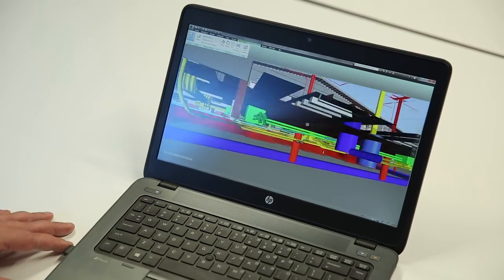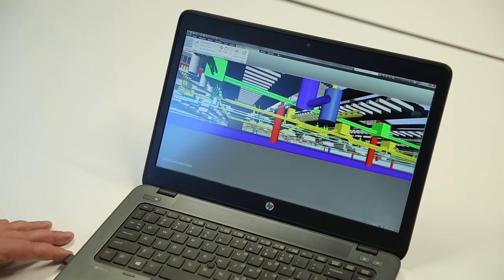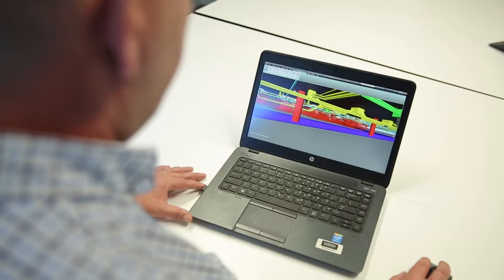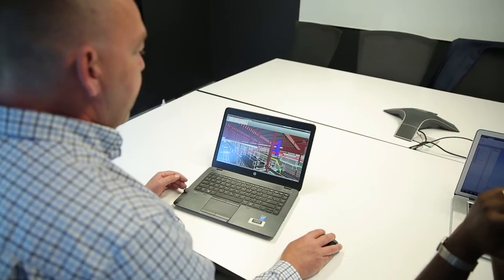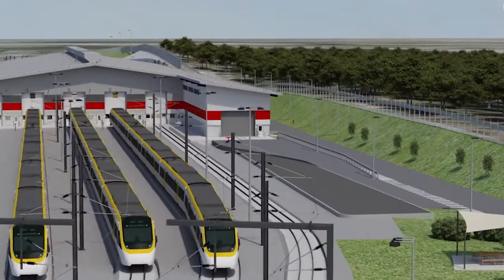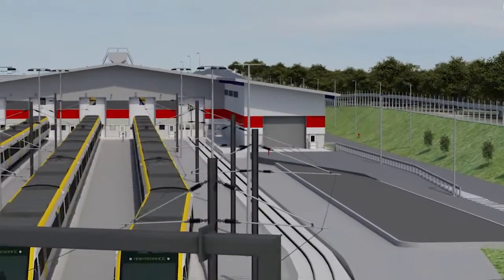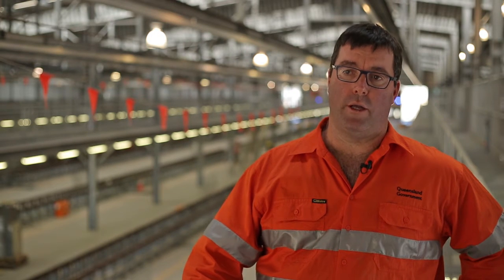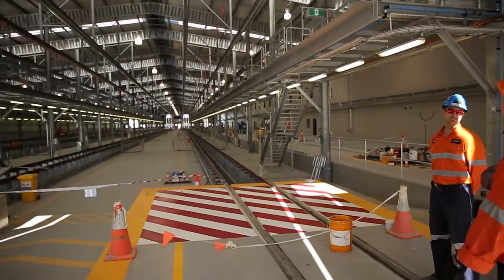SBEnrc Project 2.34 Design Case Study – New Generation Rollingstock Maintenance Centre, Queensland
This video is based on the New Generation Rollingstock Maintenance Centre BIM implementation. This is one of three exemplar case studies carried out by the Sustainable Built Environment National Research Centre (SBEnrc) as part of Project 2.34 Driving Whole-of-life Efficiencies through BIM and Procurement.

This purpose-built train maintenance depot is being delivered at Wulkuraka in Ipswich as part of a AUD$4.4b public-private-partnership. It is part of the Queensland Government’s New Generation Rollingstock project which will ultimately provide 75 new six-car trains, maintenance of these trains for a period of around 30 years, and construction and maintenance of a train maintenance depot. The Queensland Department of Transport and Main Roads awarded the contract to a consortium comprising Bombardier Transportation, John Laing, ITOCHU Corporation and Uberior. Laing O’Rourke is the Design and Construct contractor for the train maintenance depot.